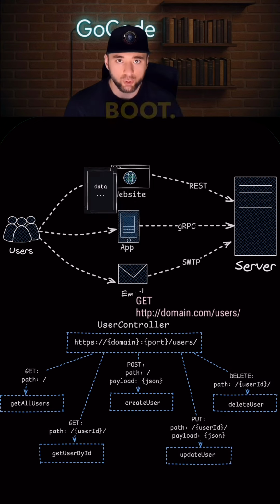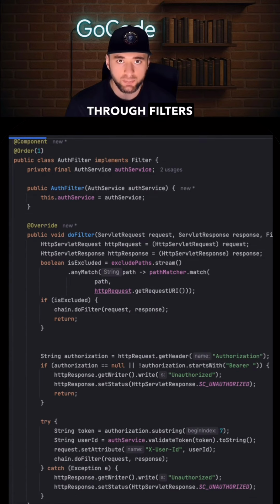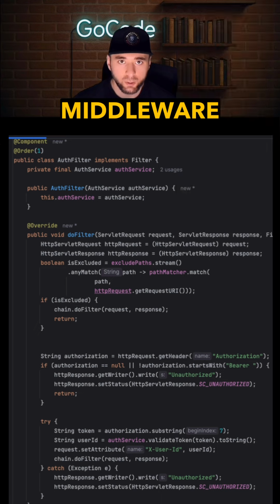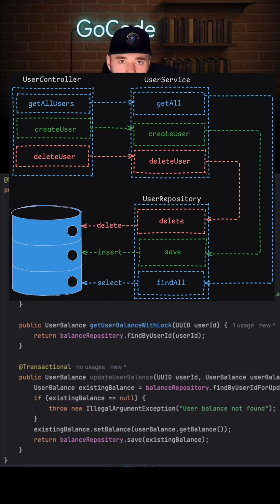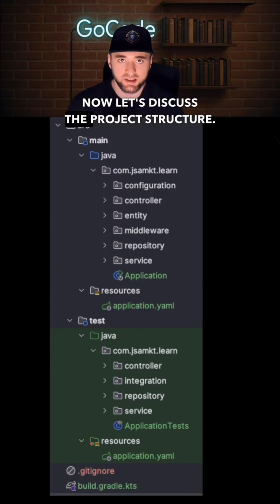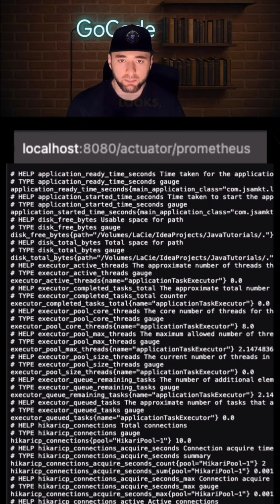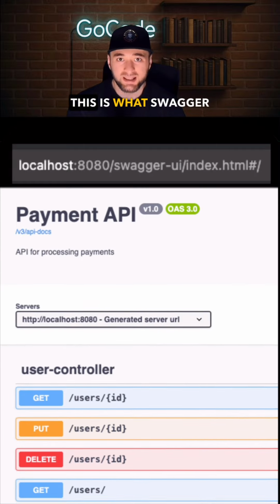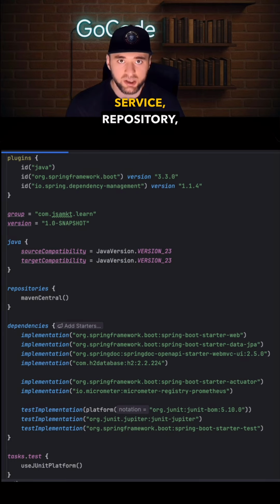How to build minimum spring boot backend service